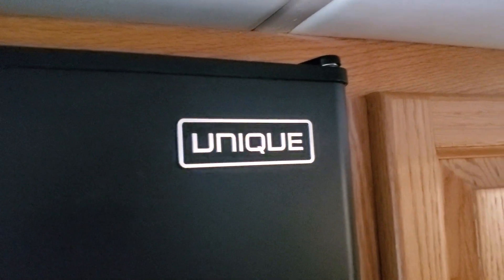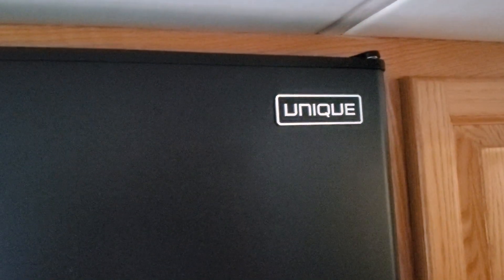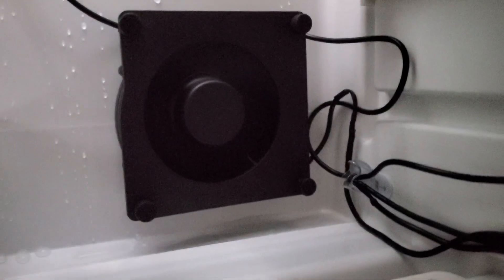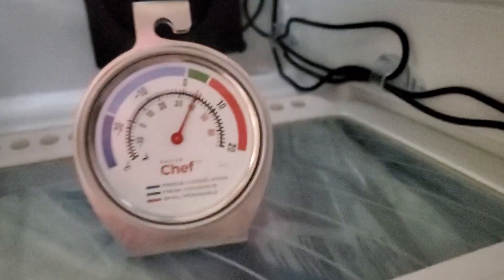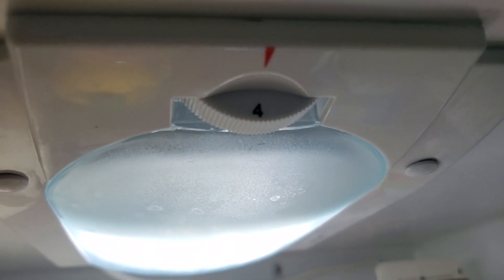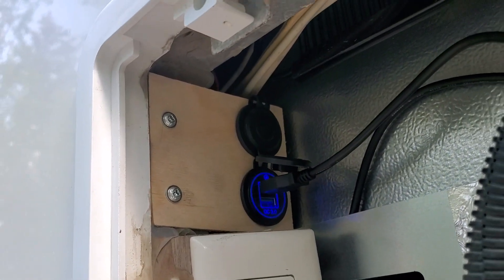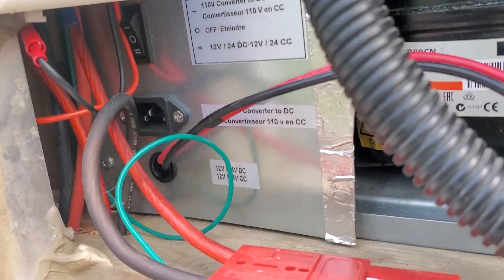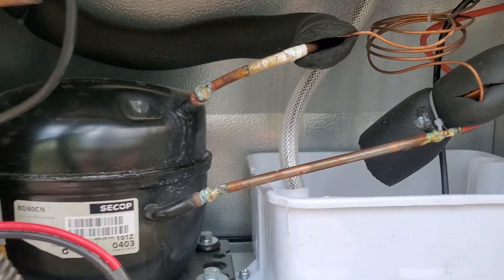Unique 290L 12v compressor fridge temperature update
We were having issues with uneven temperatures in the fridge so I installed a AC Infinity cabinet cooling fan. It worked so well I bought another one and put it on the back of the fridge as well to help keep the compressor cooler and that also worked. I'll post a video of that eventually too.